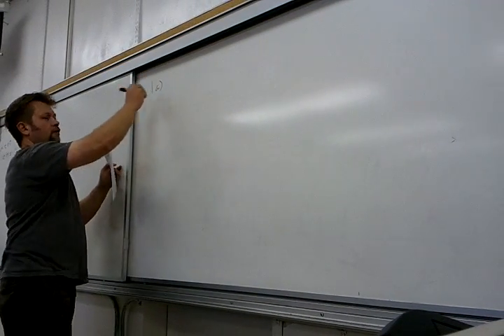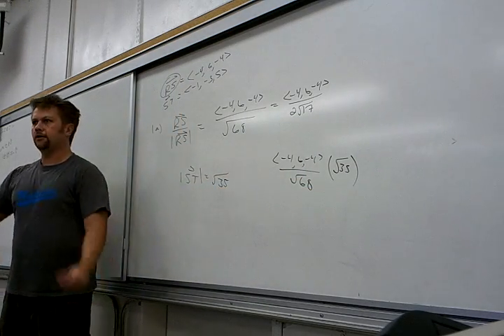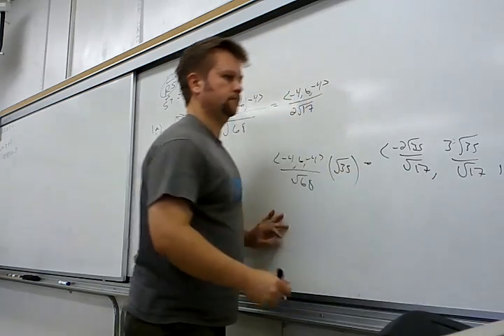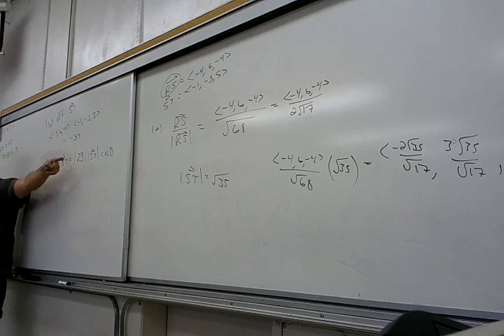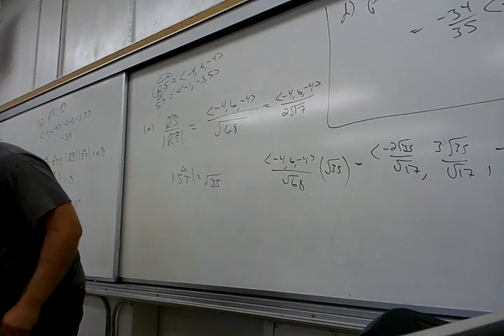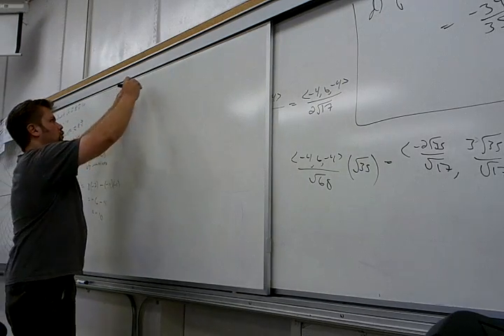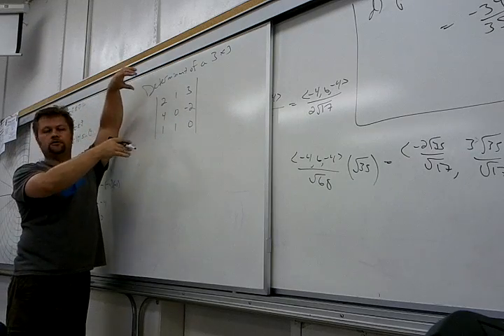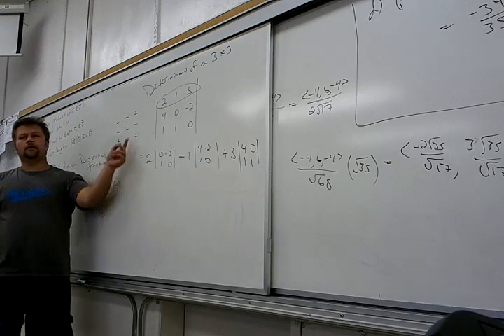Math 281, Aug 31 Lecture, Part 3